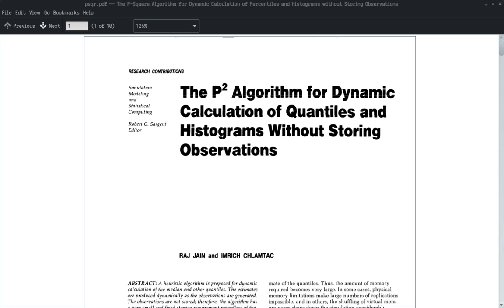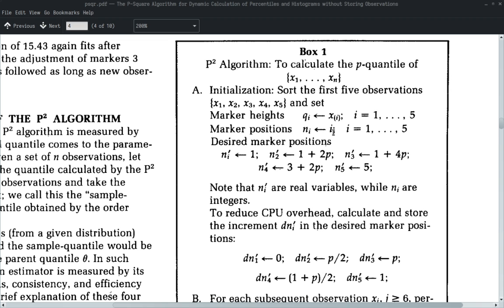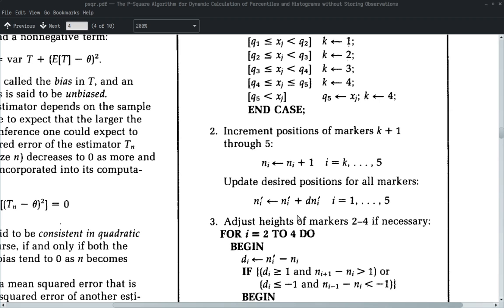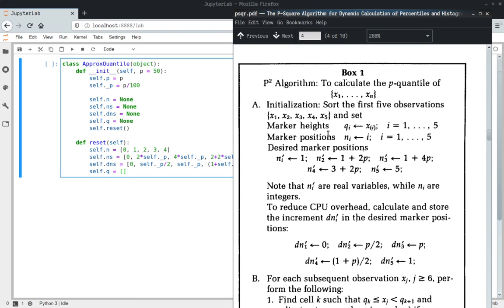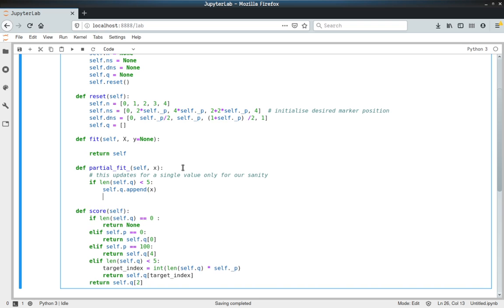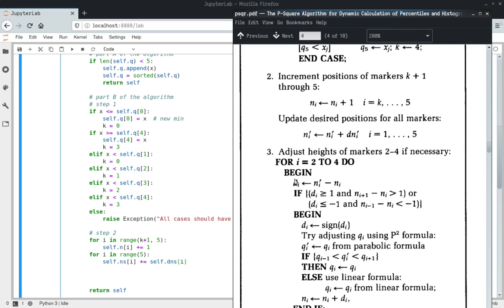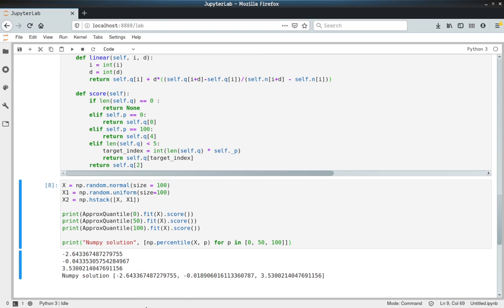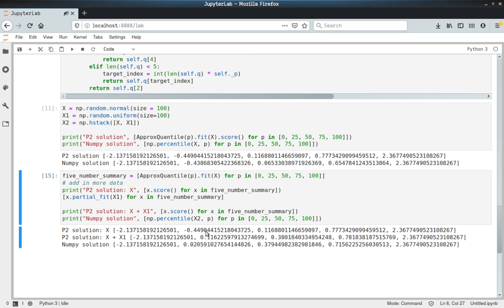Coding Vlog #21 | Estimating Percentiles on a Stream (Live Coding)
The original paper "The P2 Algorithm for Dynamic Statistical Computing Calculation of Quantiles and Histograms Without Storing Observations" can be found

My upload schedule:
►Every Friday
Find me on the internet!